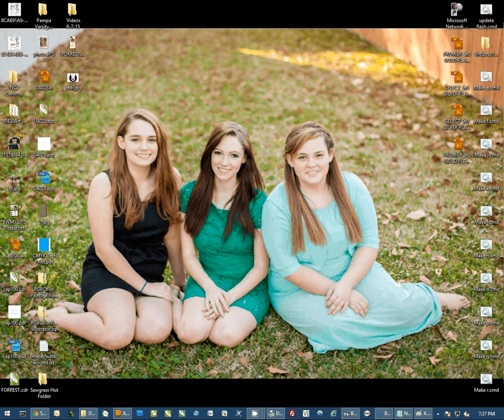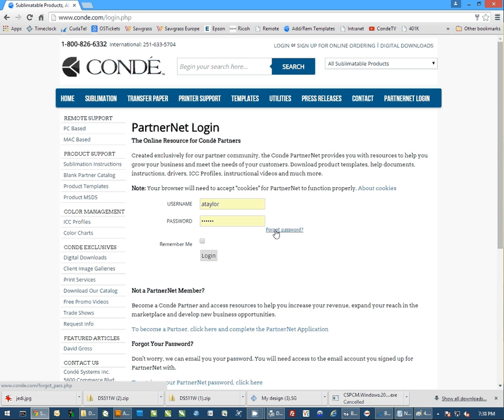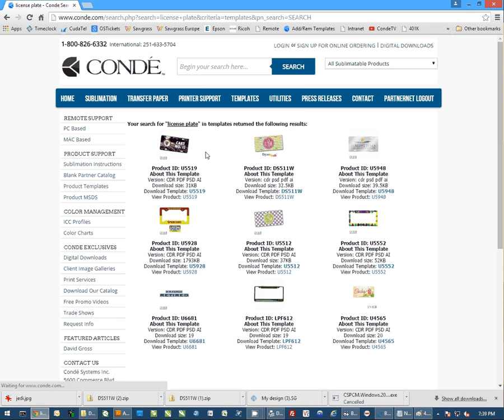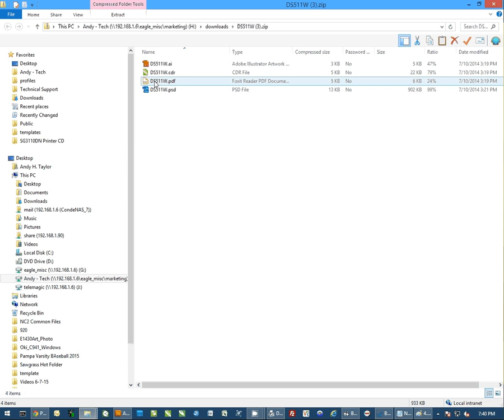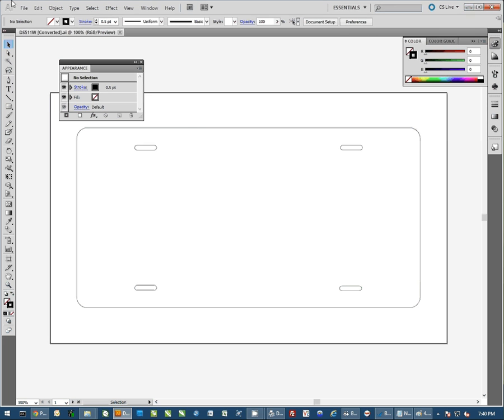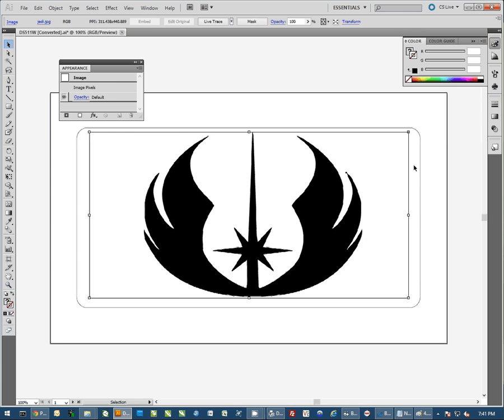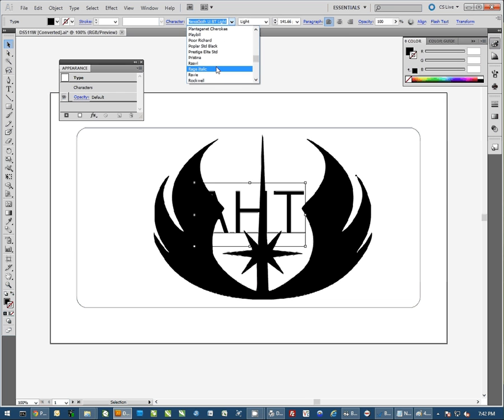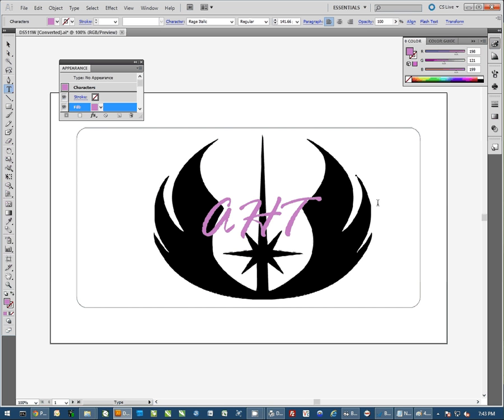Using Conde Templates with Adobe Illustrator for Dye Sublimation Imprinting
Conde Systems Tech Support Manager Andy Taylor shows how to configure Adobe Illustrator to use the Conde product templates for dye sublimation printing. This will work with almost any version of Illustrator. Graphic programs are essential to the imaged products industry and working with tools like Illustrator, PhotoShop and Corel make the work easier and fun! Contact conde.com or call for information about working with personalized and imaged products created by dye sublimation and heat transfer applications.